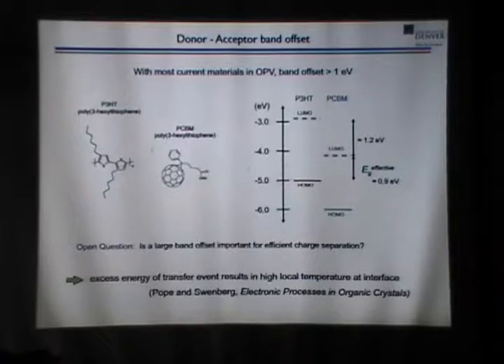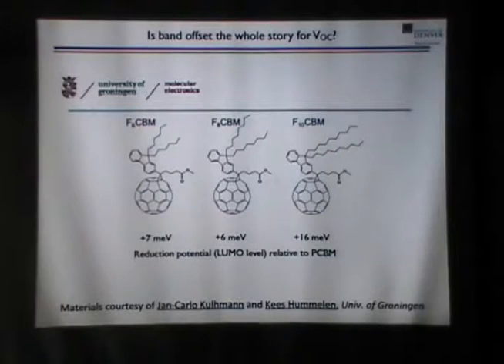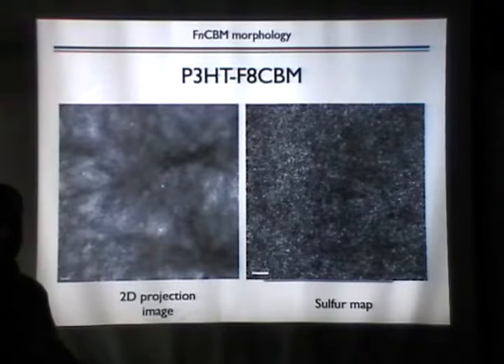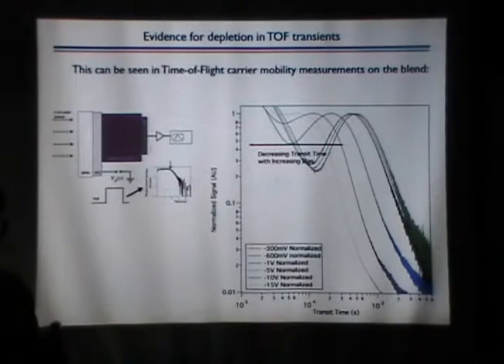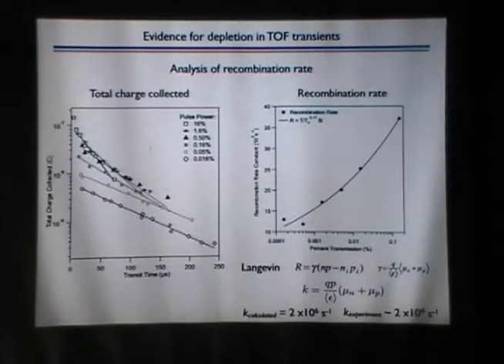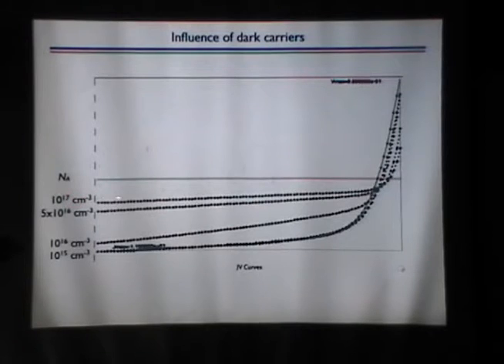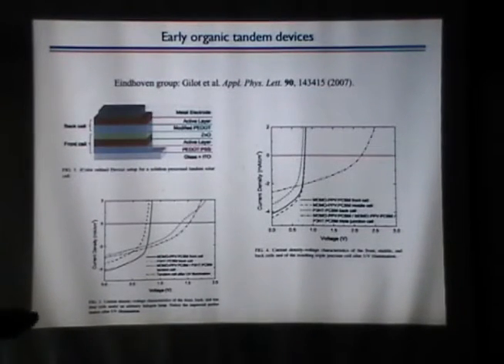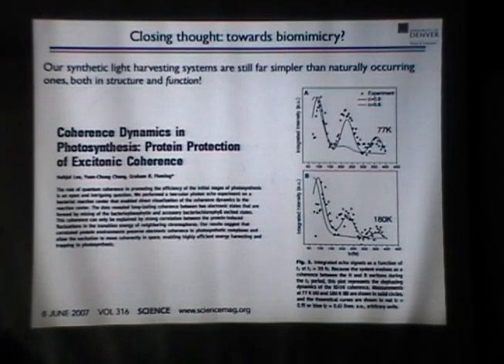Mechanisms of Device Operation & Potential Architectures for Efficiency - S. Shaheen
Mechanisms of Device Operation and Potential Architectures for Efficiency Enhancement

Sean Shaheen , University of Denver